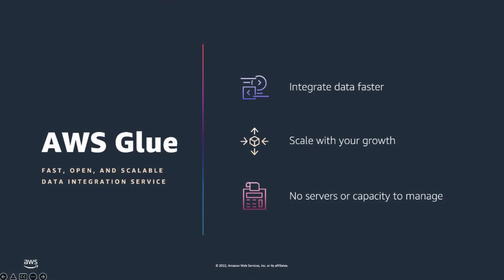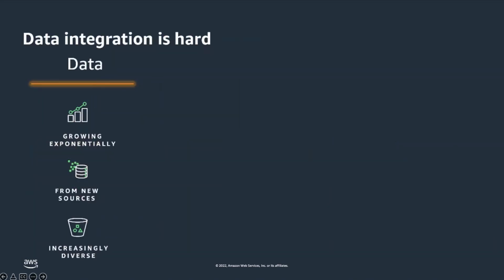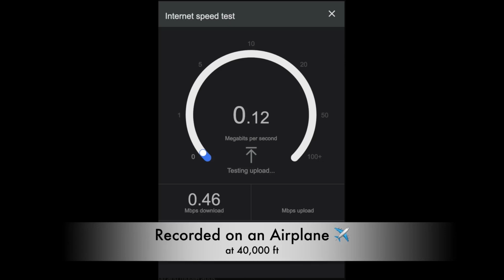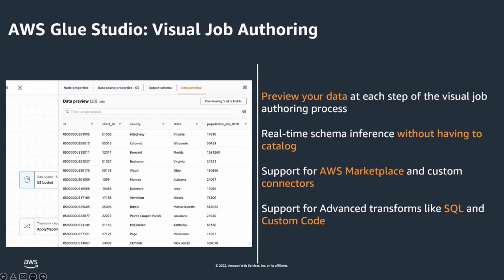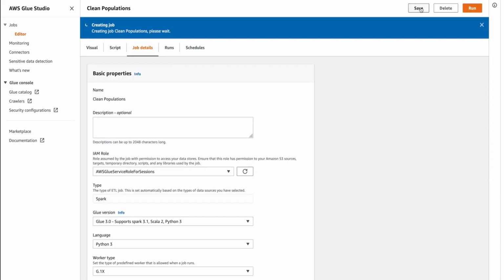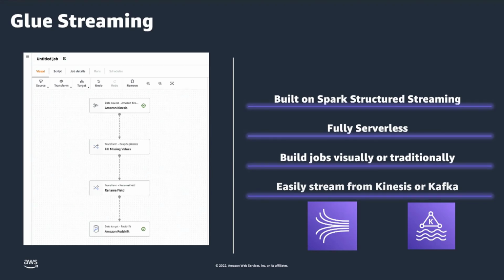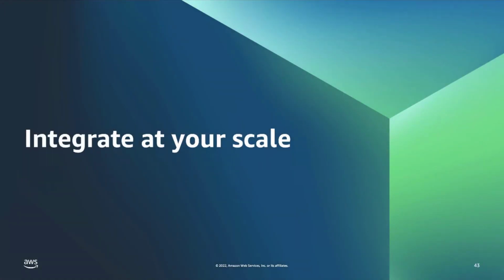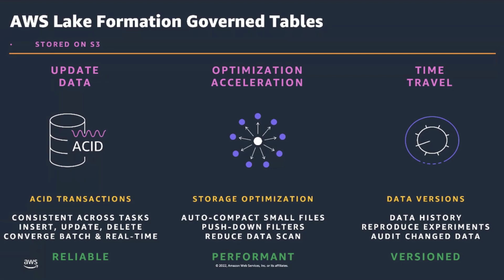Serverless Data Integration for a Modern Data Infrastructure with AWS Glue - AWS Online Tech Talks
When modernizing your data architecture, data integration and data movement are essential components. Learn how AWS Glue’s serverless data integration service lets users at all skill levels discover, combine, and prepare data at petabyte scale.

Learning Objectives:
* Objective 2: See how you can use AWS Glue to quickly create a centralized data catalog.
* Objective 3: Understand how AWS Glue supports event driven ETL.